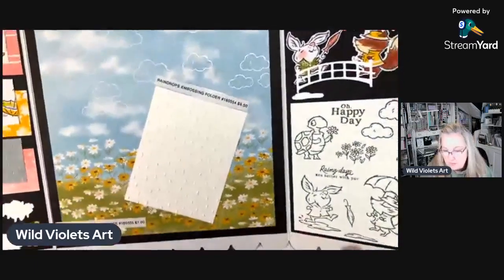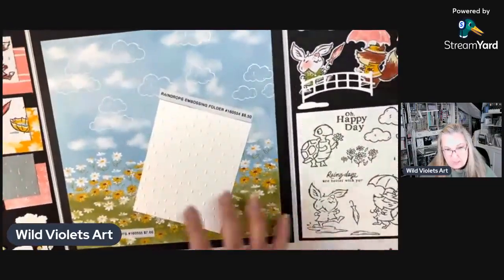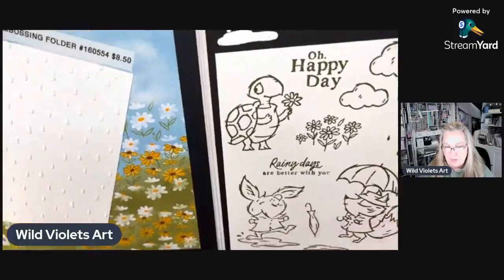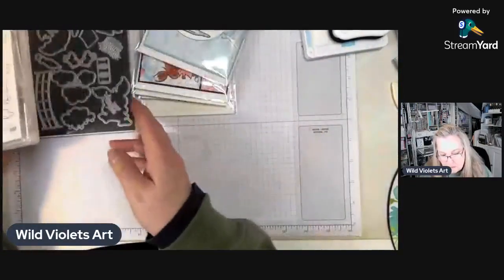Marvelous Monday - Beginning Stamping Techniques - Playing In The Rain Bundle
Hi Friends – Tonight’s Marvelous Monday is the 15th of 52 in my Beginning Stamping Techniques series of Facebook Lives. Tonight’s technique is coloring with Blends and using packing tape to make shine with the new "Playing In The Rain" Bundle on page 50-51 of the Jan.-April 2023 Mini Catalog. I am using this bundle in my upcoming Card Club later this month. DEADLINE TO SIGN UP FOR KIT IS 2/15/23.